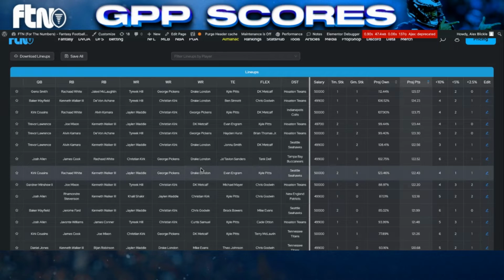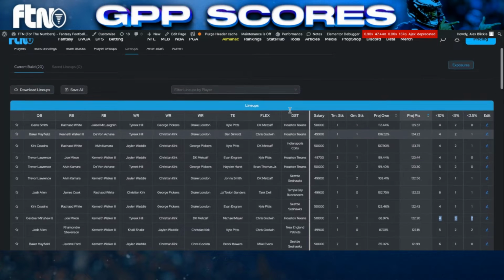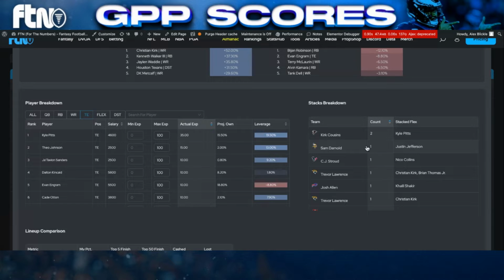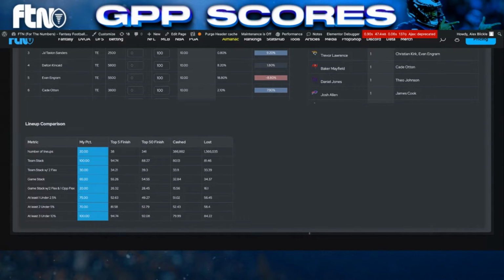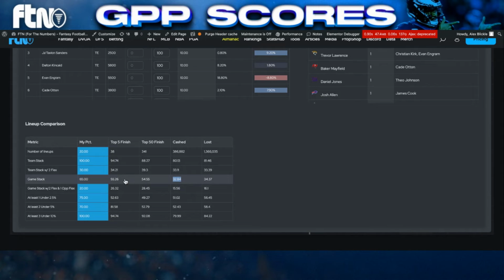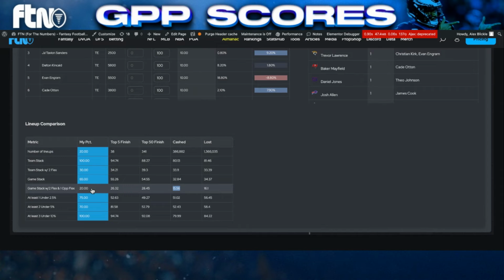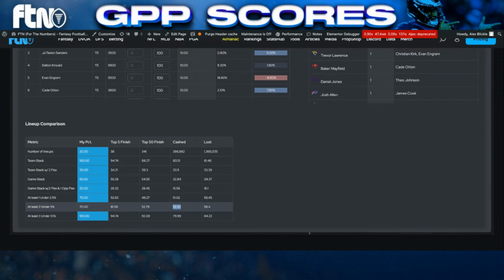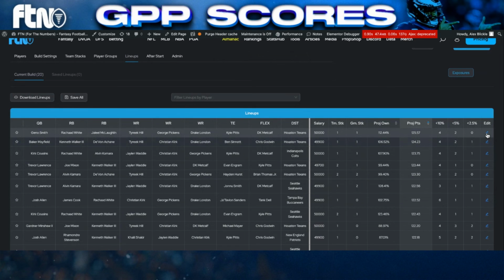NFL Optimizer Tool - Lineup Analysis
Alex Blickle takes you through the lineup analysis section of the NFL Optimizer at FTN Fantasy:

FTN Network is your one-stop shop for all things fantasy sports and sports betting. Whether it’s football, basketball, baseball, golf or other sports, we have you covered. If you like quick-hitting analysis and advanced statistical breakdowns for the NFL or a long form deep-dive into your favorite stats for the NBA with top-of-the-line projections and an optimizer, the FTN Network is here for you. expert advice on best bets, value plays, props, picks, sleepers, waiver wire pickups, we've got it all.

Want more fantasy, DFS and sports betting content? At FTN we don't just give expert picks and analysis, we track every bet our touts make so you can see exactly how well they perform. Use our FREE prop shop to compare spreads across multiple markets to find the best lines available for your bets. Our experts use cutting edge statistical models to provide you with the most unique fantasy advice in the business. Use our lineup optimizer tools to leverage that data and find the best stacks, sleepers and DFS value plays. Get world class fantasy rankings, expected fantasy point projections, WR/CB matchup breakdowns, a league sync function and so much more.

At FTN, our members come first.